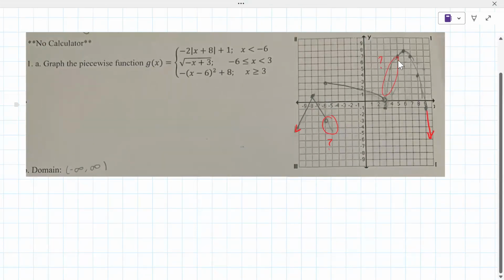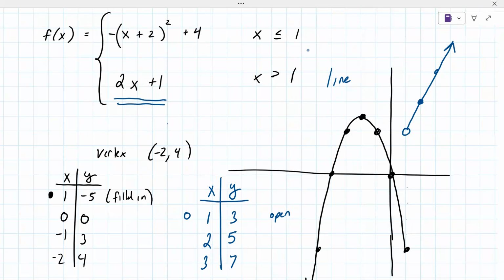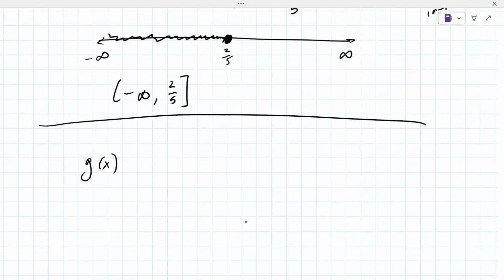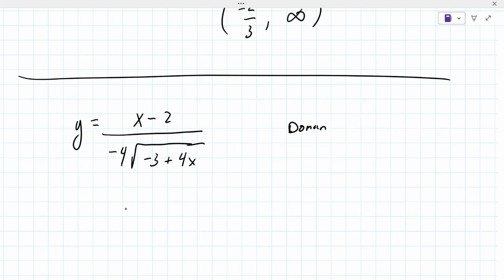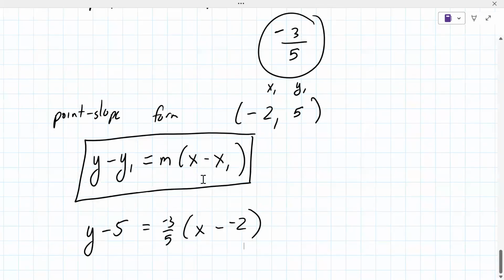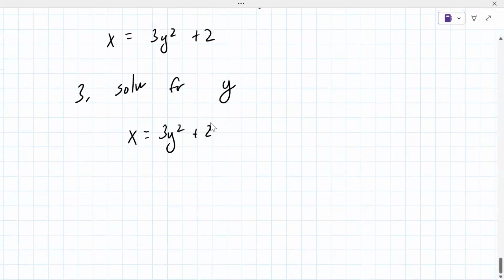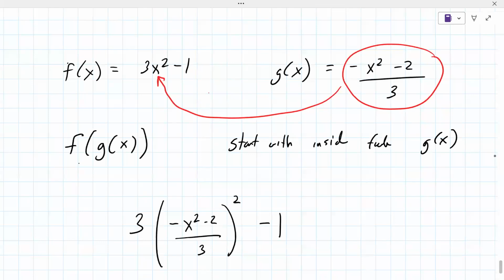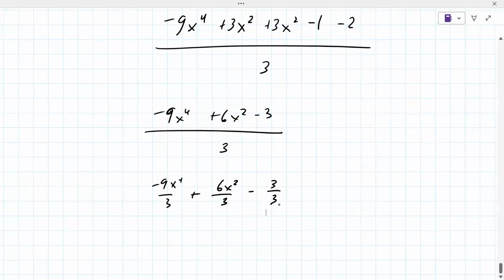High School Pre-Calculus Lesson [2023-09-06 at 2pm MST Hailey B]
This lesson covered topics in Pre-Calculus including graphing piecewise functions, domain, range, increasing, decreasing, perpendicular lines, inverse, and composition.